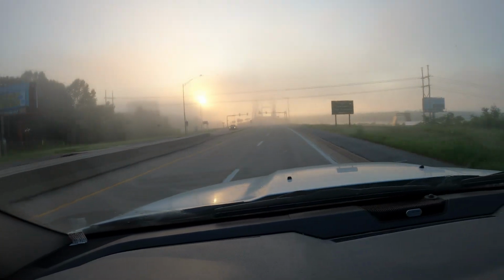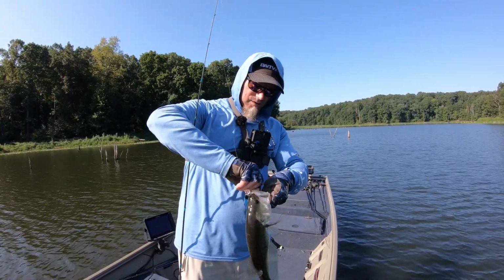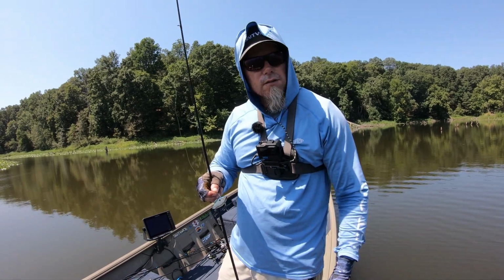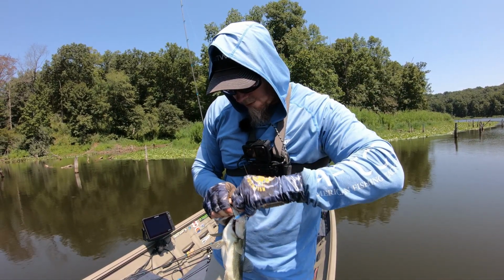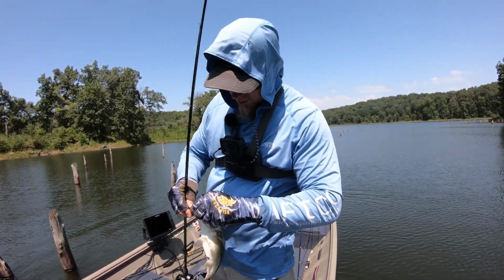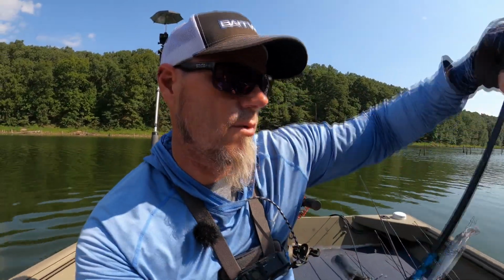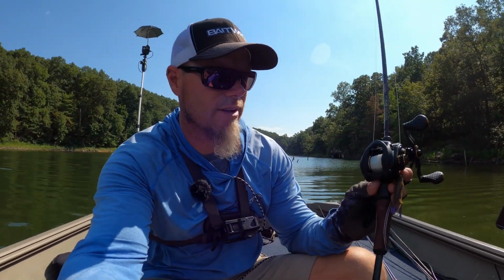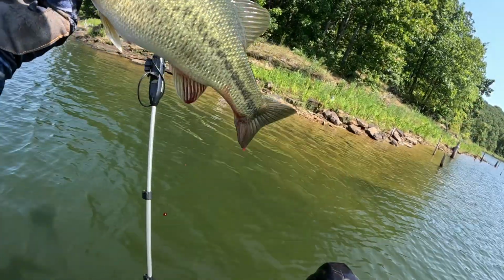Late Summer Bass CRUSH This JERKBAIT And TUBE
The Bill Lewis Scope Stik 100 is quickly becoming one of my favorite jerkbaits. It put a bunch of fish in the boat on this day. The bass were suspended in standing timber. When the jerkbait bite went away a tube and rattle trap started working. Late summer and fall can be tough but covering lots of water can put the odds in your favor.

For one of the best bass catching frogs check out Copper Red Baits